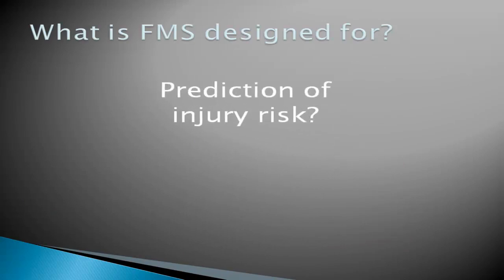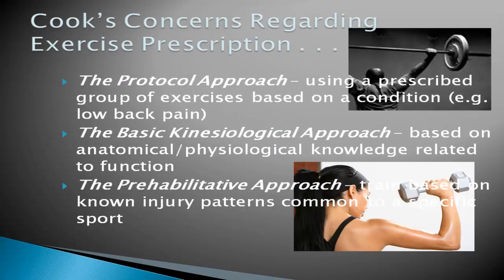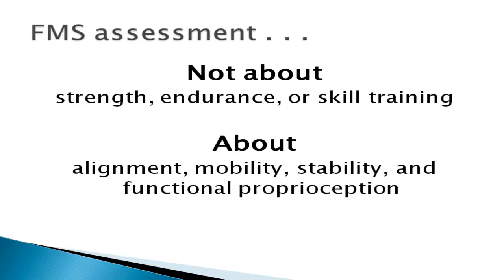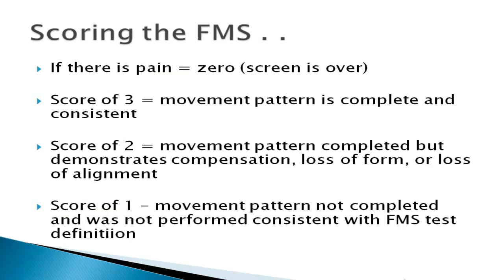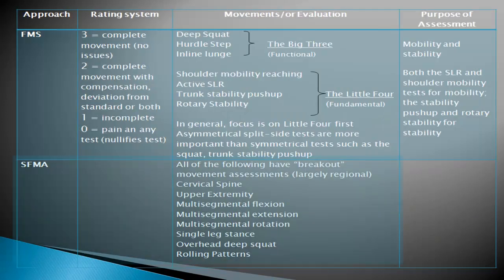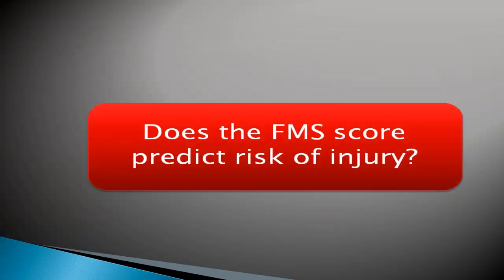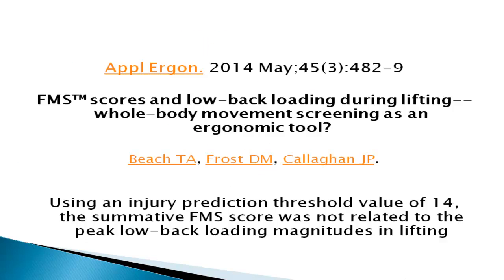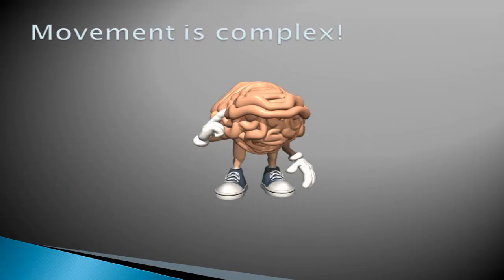The Functional Movement Screen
FMS is a popular approach to screening athletes for potential correctable dysfunction.  We look at how the basic principles of FMS and research regarding utilization of the results.